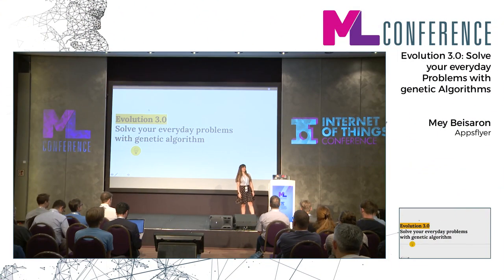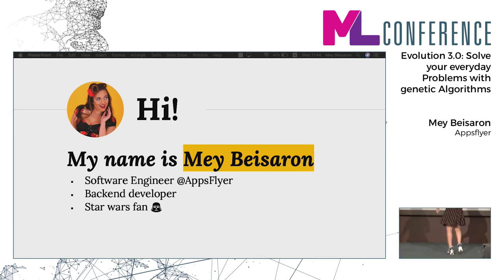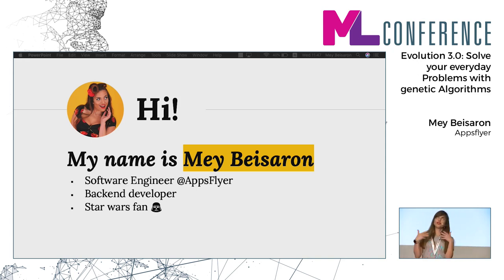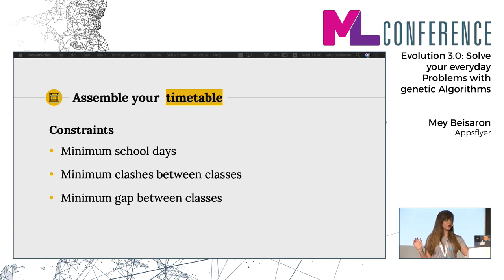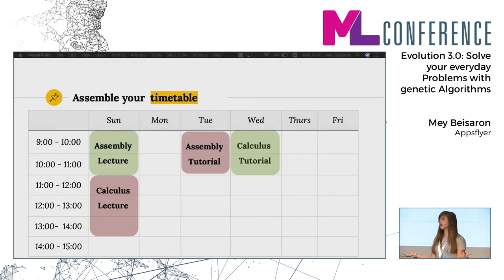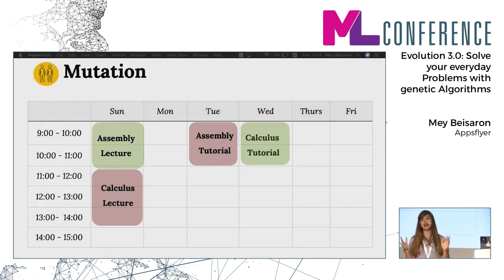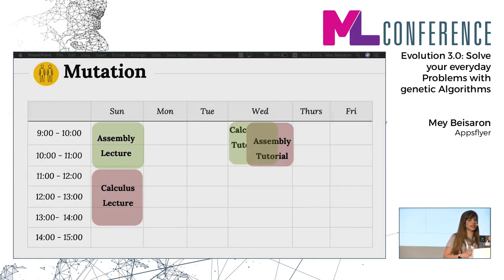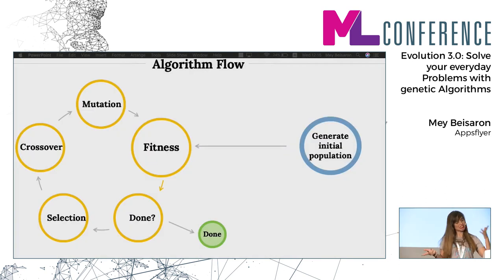Evolution 3.0: Solve your everyday Problems with genetic Algorithms | Mey Beisaron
When was the last time you wrote an algorithm to plan your diet? As programmers, we do amazing things in our everyday job, but rarely do we use our knowledge at home. In this talk, I will introduce genetic algorithms. I’ll share how I coded a genetic algorithm from scratch, using it to generate my weekly schedule and create a smart diet planer. We will go through the different stages of the algorithm and explore how they affect the algorithm’s solutions. Let me show you a different side of genetic algorithms and you will discover a new way to solve your everyday problems.